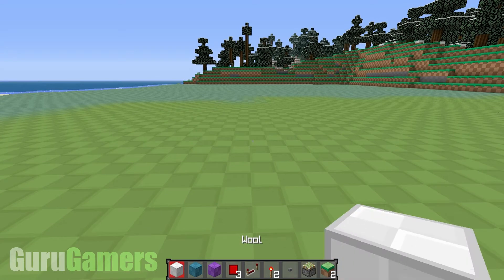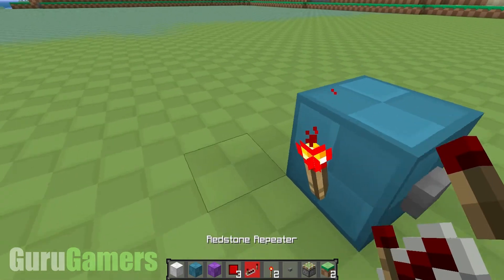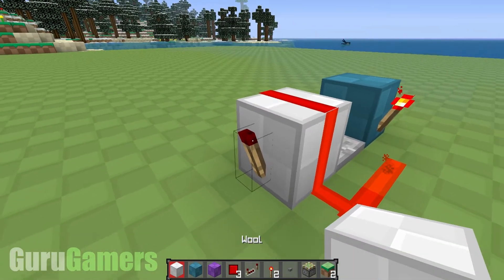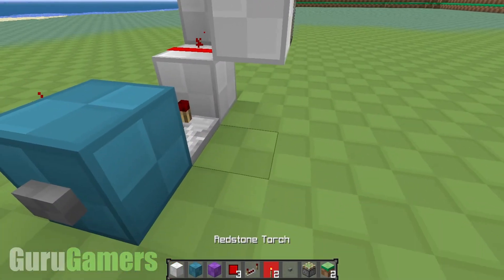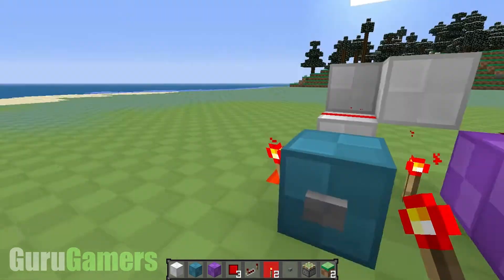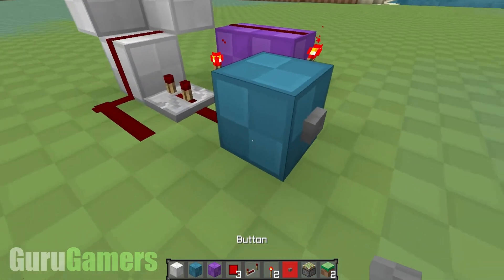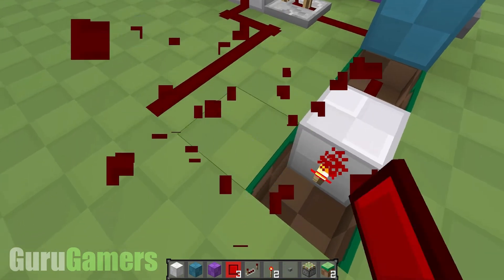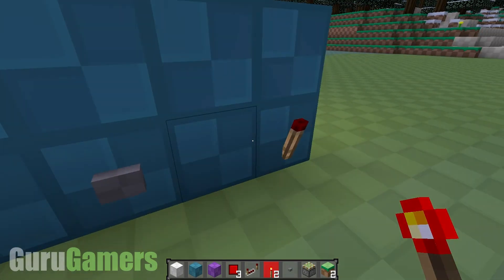[REDSTONE] How to make an on/off button with redstone!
I show you how to make a toggleable on/off button with just one button, a piston and some redstone!